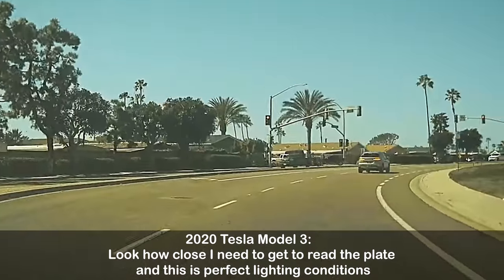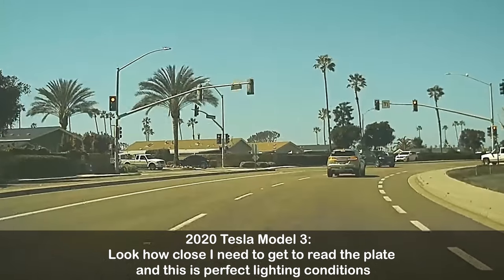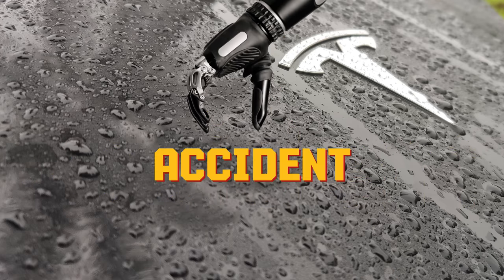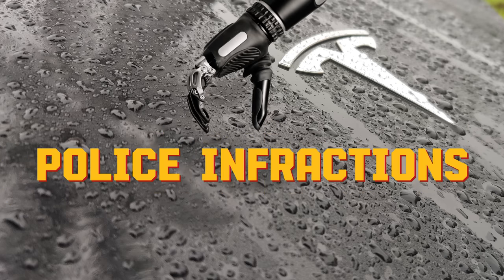Dear Elon: Please give my Tesla dashcam the gift of sound recording for Xmas!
A dashcam without sound is only half a dashcam. We need the sound to be recorded together with the video to make many of our useless videos useful again. Please Elon, Tesla send me an over-the-air update and fix this for all Tesla users.